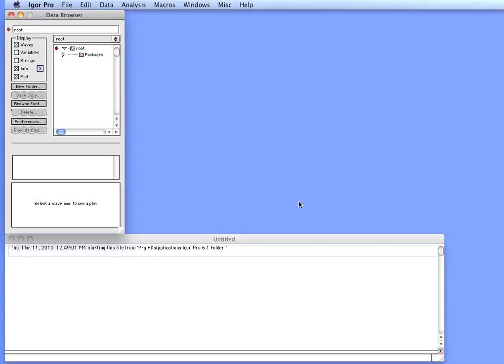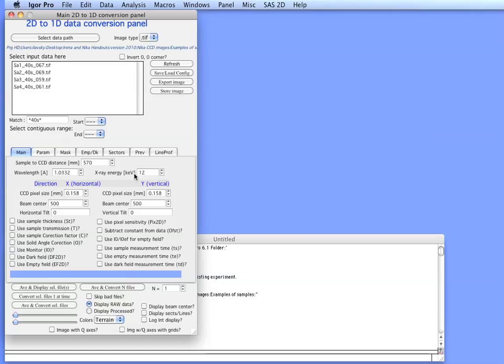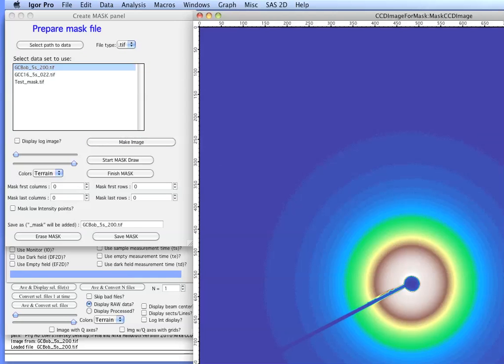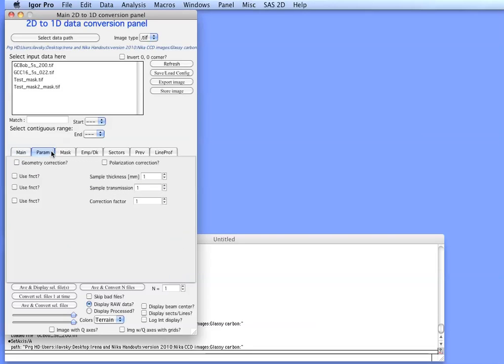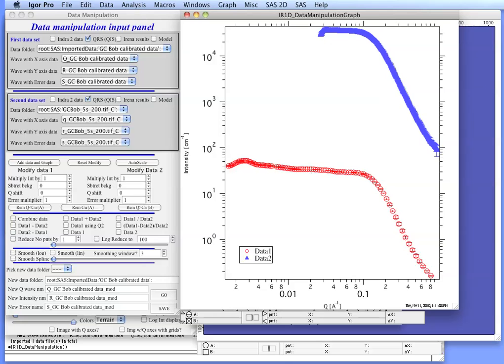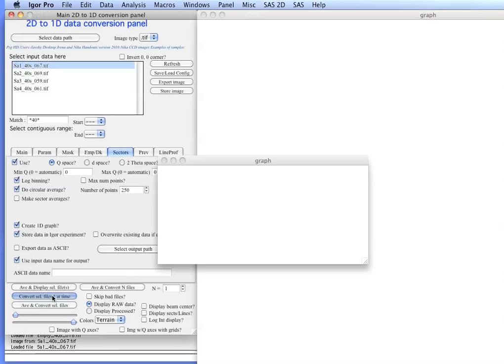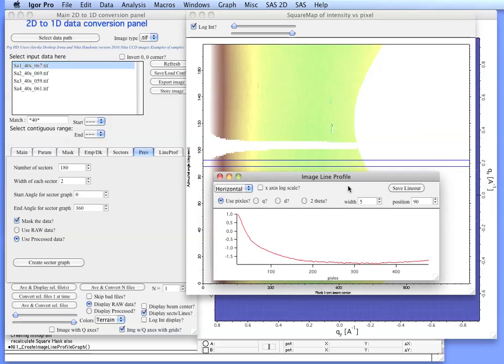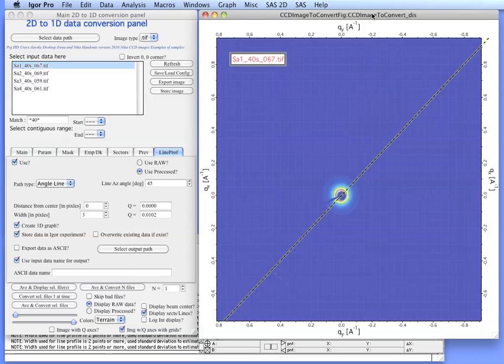How to use Nika for data reduction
Instructions how to use Nika package for data reduction of small-angle (or wide angle) scattering from pinhole-area detector based instruments. Data files used in this demo are available from Irena/Nika Github depository
file called "Nika example Images.zip". It contains (as far as I can say) all images used in this movie.